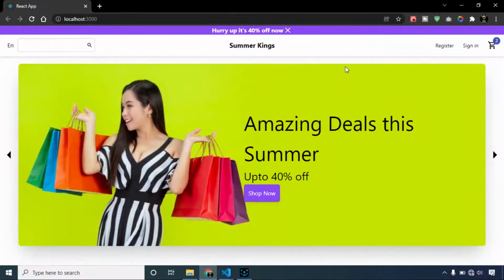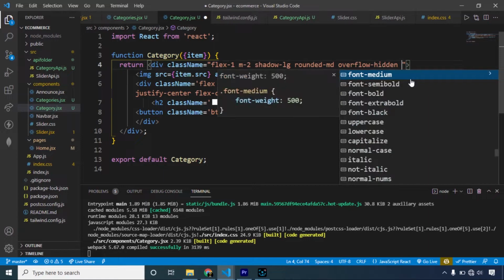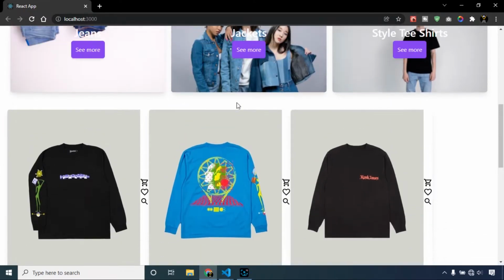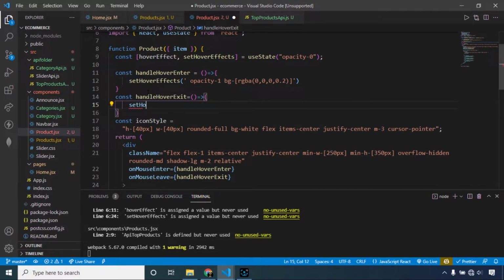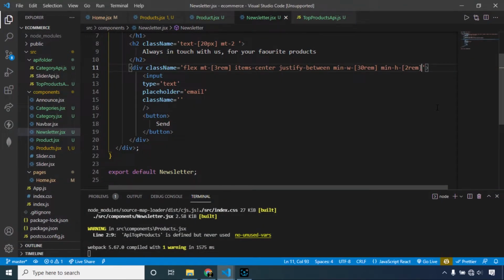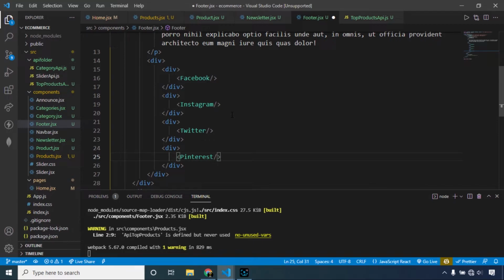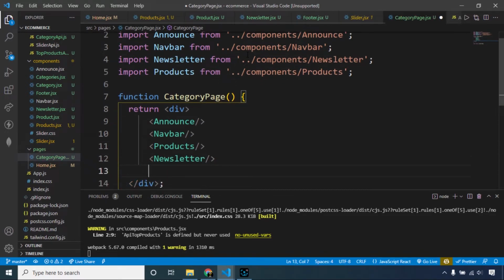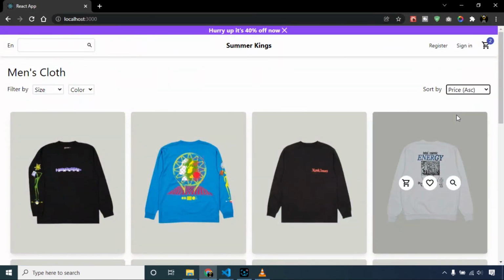Part #2 | ECommerce App Design | Source Code | Web Shopping Cart | React, Tailwindcss, Material ui